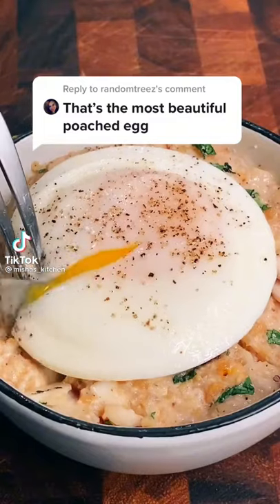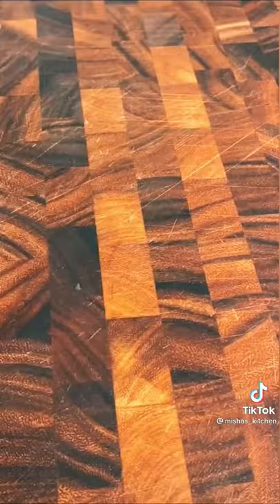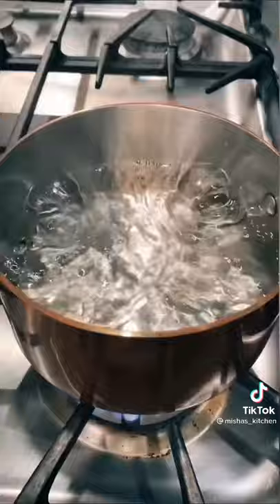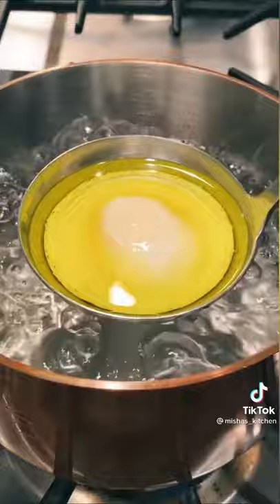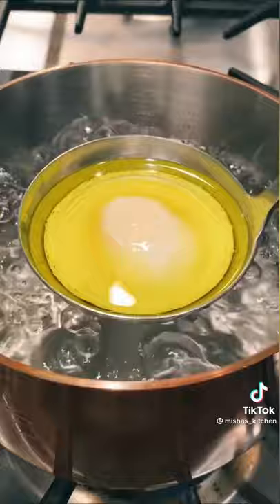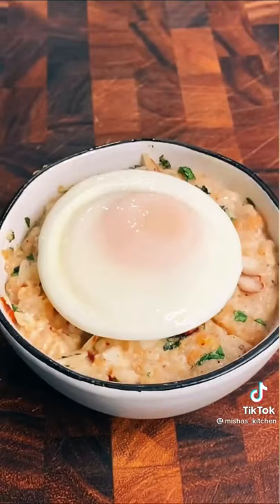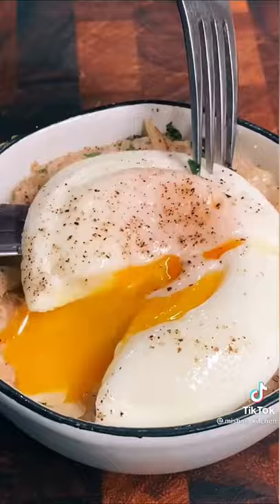SCRUMPTIOUS POACHED EGG RECIPE *COOK AT YOUR OWN RISK BECAUSE THIS IS TO DIE FOR*